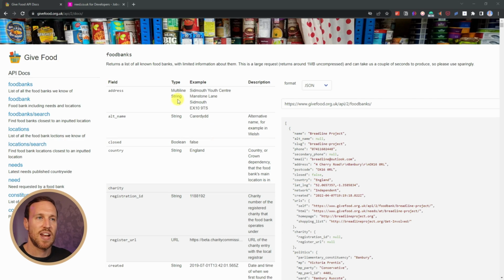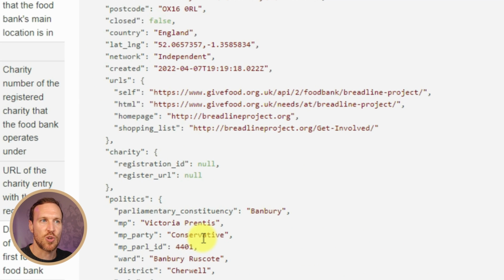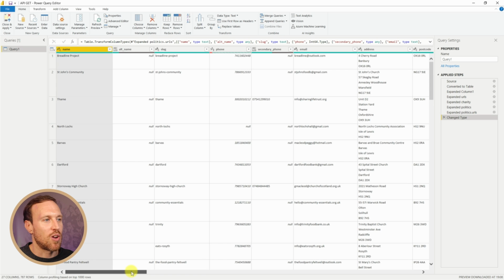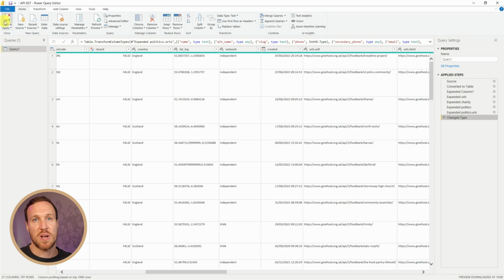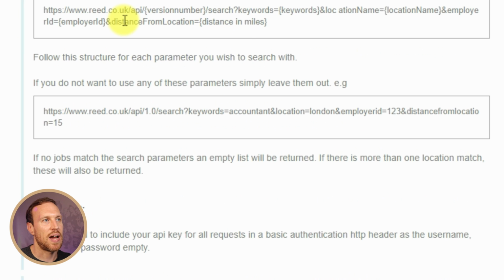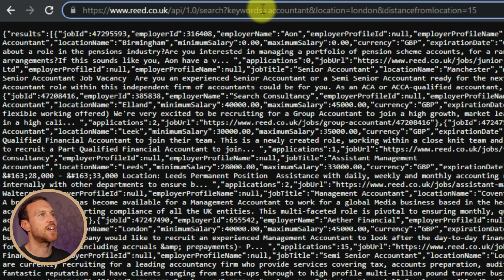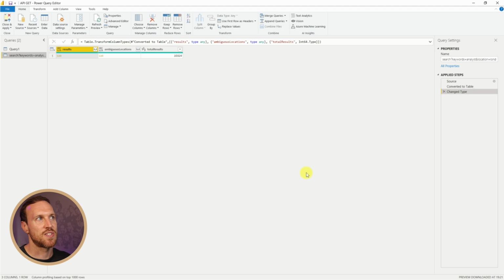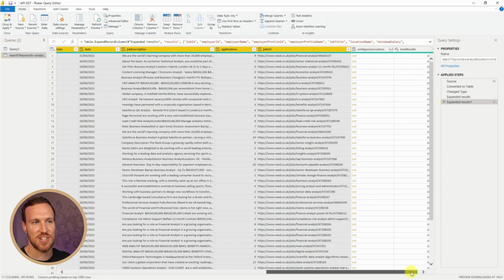How to GET data from an API using POWER QUERY in Power BI | Food Bank & Job Search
In this video, I show how easy it is to get data from an API using power query in power BI, although this will work with power query in excel too, for an API that does not require a key, and an API that does require a key.

00:00 - Intro
00:38 - API - No Key - Give Food
02:17 - Load API (no key) into PBI
04:20 - API - with Key - Reed.co.uk
06:41 - Load API (with key) into PBI